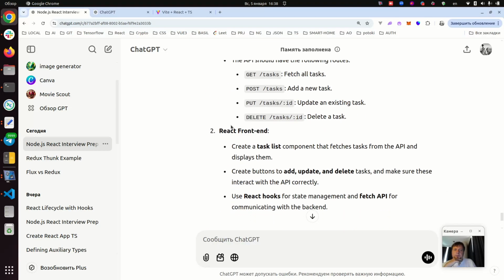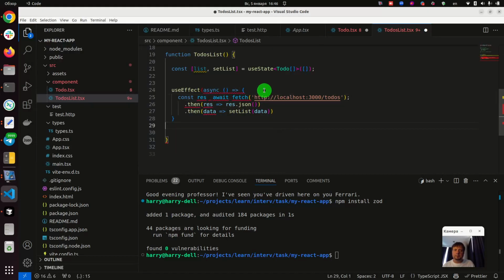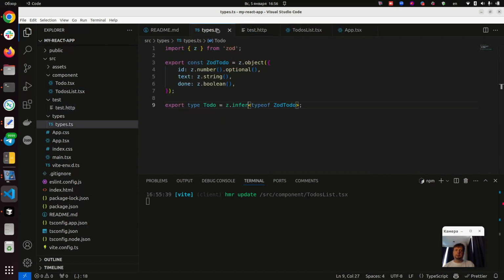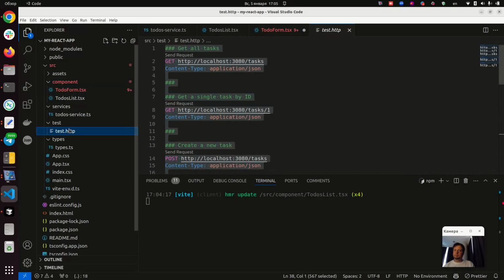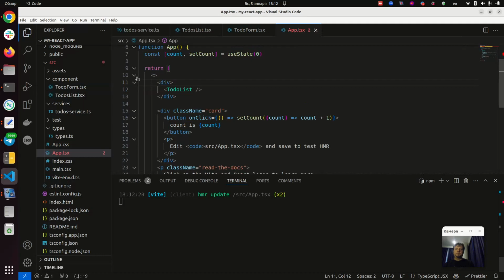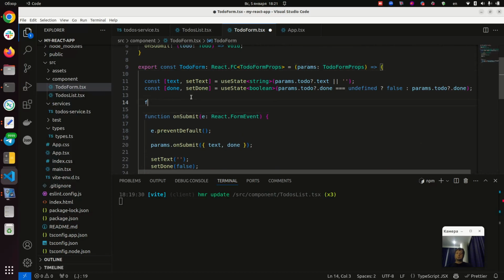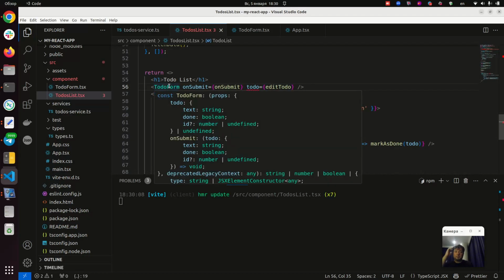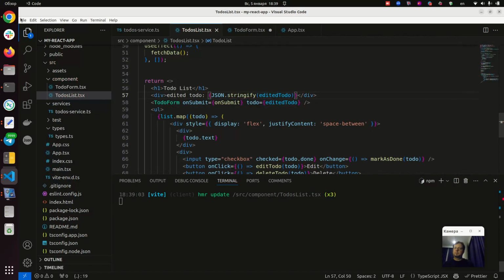Interview code task. Part 5. Frontend. Painfully remembering React for the interview.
Task: Build a Simple CRUD API with Node.js and React in 15 minutes.

Objective:

Node.js:

Create a simple REST API in Node.js using Express (or another minimal framework of your choice) that allows you to perform CRUD operations (Create, Read, Update, Delete) on a list of tasks (like a to-do list).
Use in-memory storage (e.g., an array) to store the tasks temporarily (no need to set up a database).
Implement proper error handling (e.g., if a task is not found for update or delete operations).

React/TypeScript:

Create a React front-end that interacts with the API to display tasks.

The front-end should allow the user to add, edit, and delete tasks.
Use TypeScript for type safety, and ensure that you correctly type your API responses and props for the components.
Here are some specific requirements:
Node.js API:
The API should have the following routes:
GET /tasks: Fetch all tasks.
POST /tasks: Add a new task.
PUT /tasks/:id: Update an existing task.
DELETE /tasks/:id: Delete a task.
React Front-end:
Create a task list component that fetches tasks from the API and displays them.
Create buttons to add, update, and delete tasks, and make sure these interact with the API correctly.
Use React hooks for state management and fetch API for communicating with the backend.